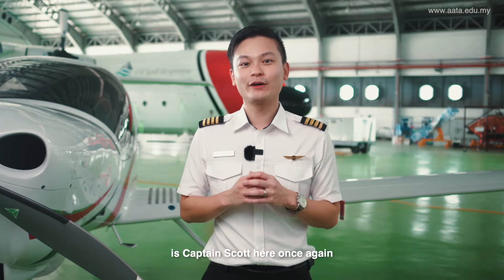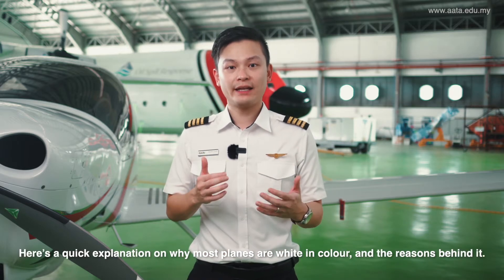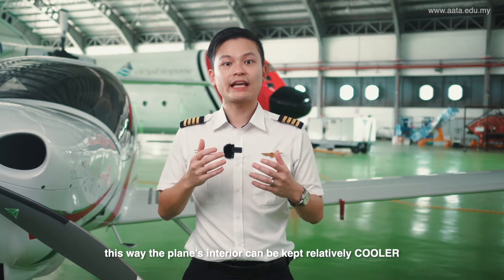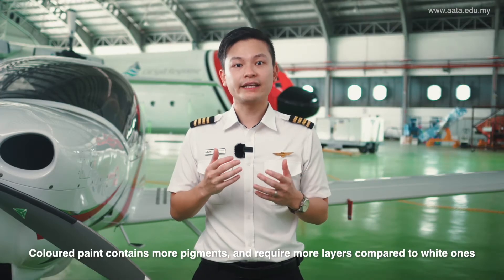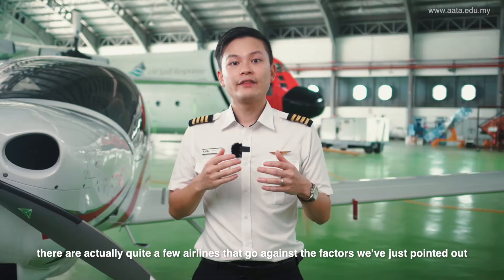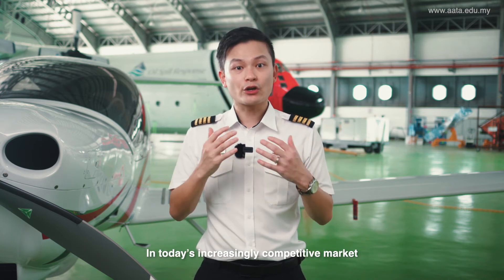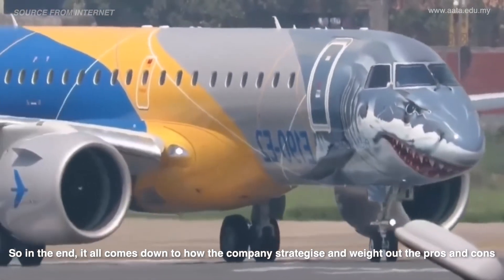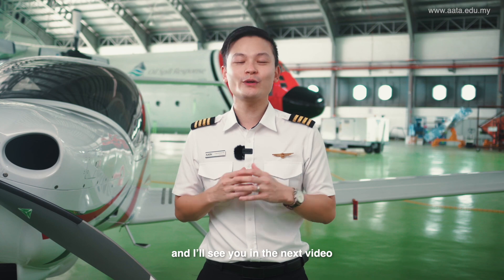Why the airplanes always white in colour?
I believe that most of you must have seen an airplane flying in the sky, meanwhile did you ever wonder why airplanes are always white in colour?

When we were young, we must have painted colourful airplanes on a piece of white paper.

But, do colourful airplanes truly exist?

In this video, Capt Scott is going to introduce you the story of why the airplane's surface is mostly white in colour.